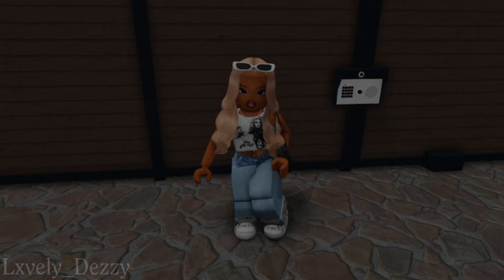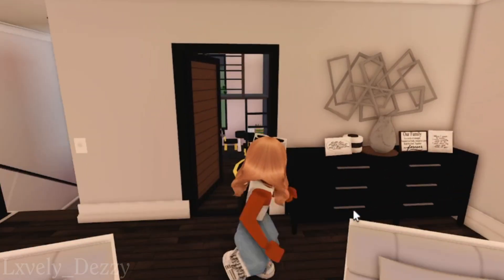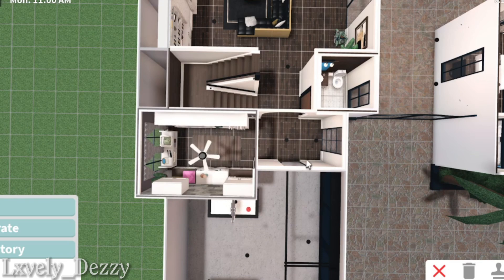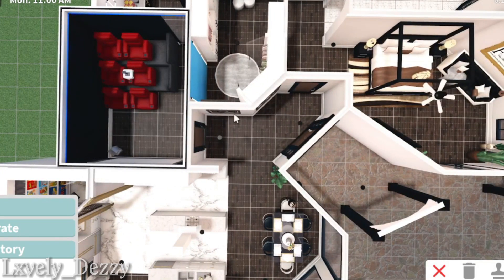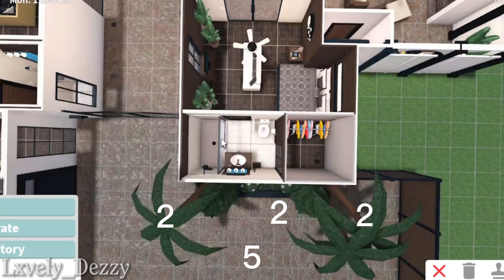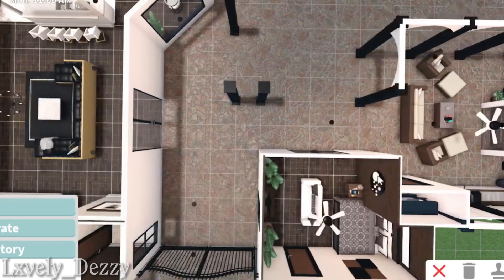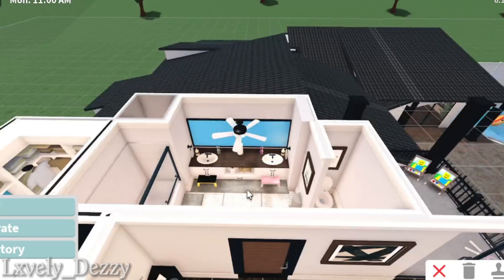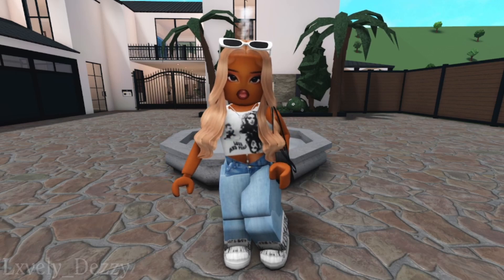VACATION HOUSE TOUR/LAYOUT ! I Bloxburg Family Roleplay I * WITH VOICE *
~ ALOHA 🌸 🌴~

Hey Guys ! Here's the LONG AWAITED HOUSE TOUR+LAYOUT OF OUR VACATION HOME * CREDITS WOULD BE GLADY APPRECIATED * WE ARE IN MAIMI, FLORIDA 🌴☀️ WE ARE ALL SOOO EXCITED to have fun and enjoy the rest of the summer here !! * Let me know if you have some questions down in the comments below but otherwise I hopeyou enjoy making this house 🫰🏽💗 * I hope you like and enjoy it 💕

Gfx Intro: Made by ... ME !
I OWN NO MUSIC COPYRIGHTS

Meet the kids ! 🌟

- Kameron (Oldest) Age: 14
- Naomi (Second Oldest) Age: 9
- Kehlani (Young) Age: 7
- Dezmond (Youngest) Age: 2

And don't forget to turn on that 🔔 ! So you can be the FIRST to be notified when I post a new video ! Hope you all enjoy today's video ! 🌟💗

Always love and be kind to others !💗

DONT OWN MUSIC COPYRIGHTS !